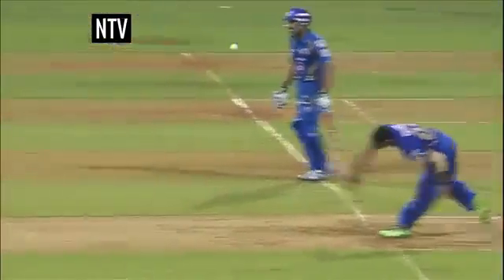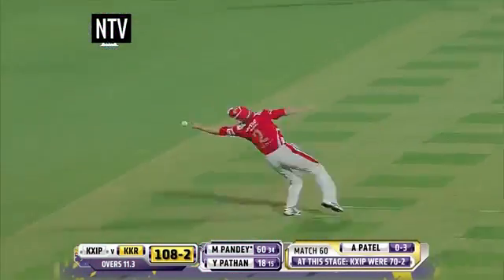The Rules of Cricket EXPLAINED!